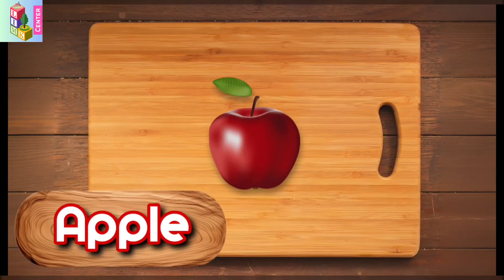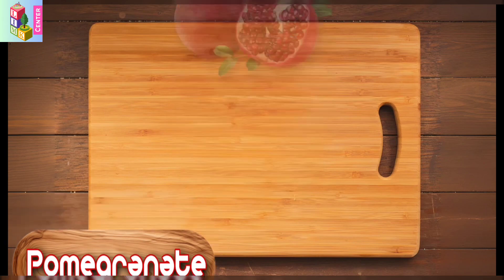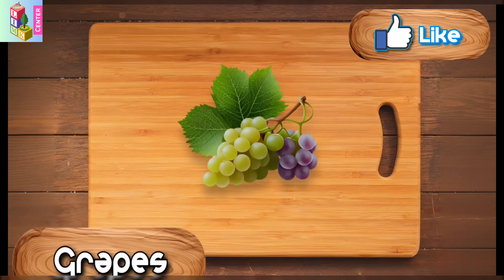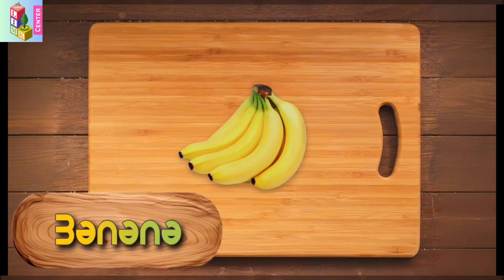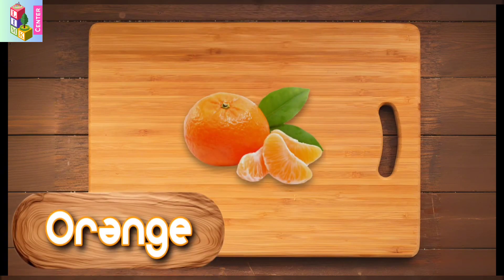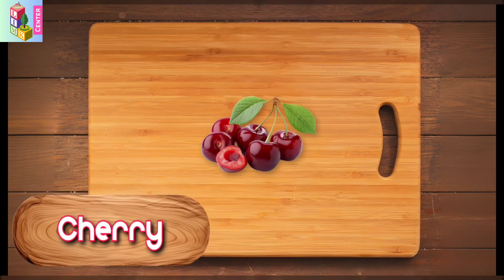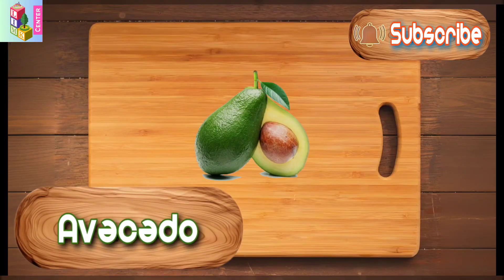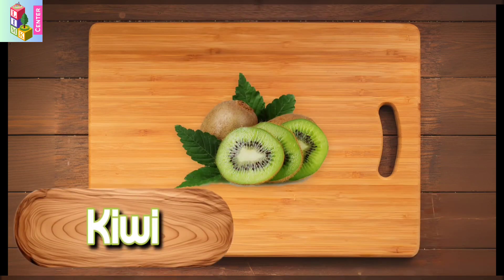Learn Fruits name in english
Learn Fruits name in minutes @LearninMinutesKidzCenter

Once this channel reach 1000 subscribers we will choose 1 random subscriber for 500rs amazon gift voucher.